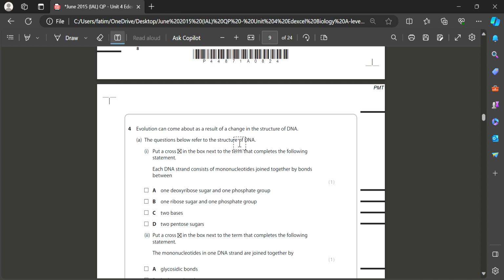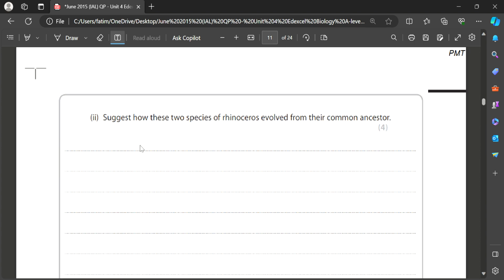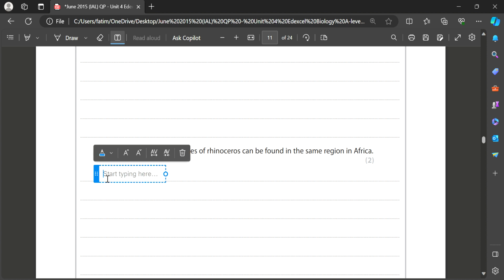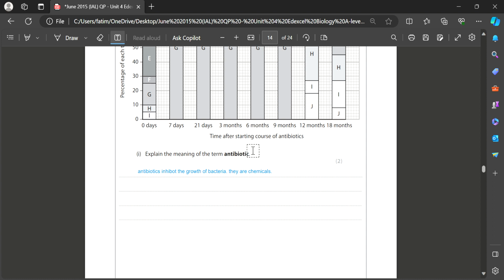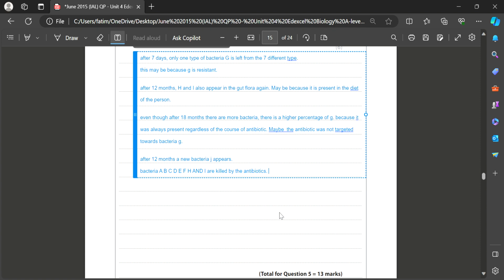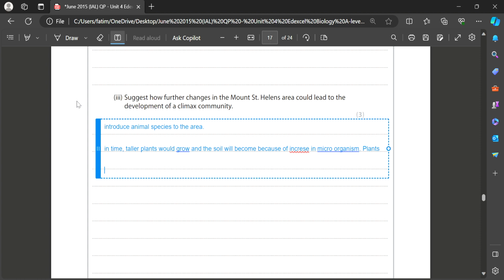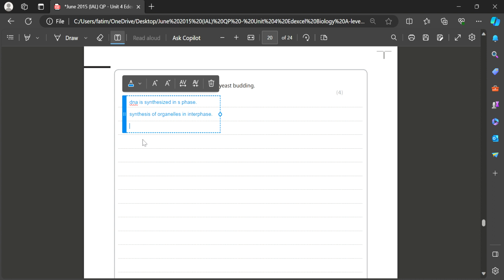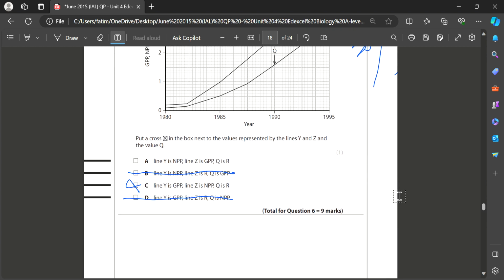June 2015 IAL QP Unit 4 Edexcel Biology A level Q4-Q7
if u have any questions, lemme know!